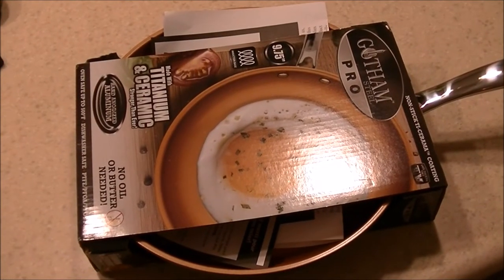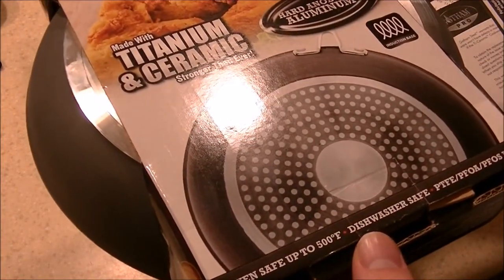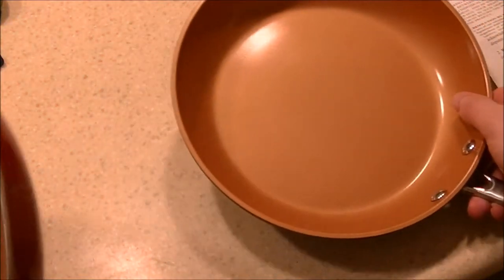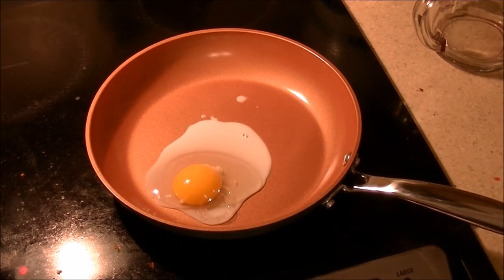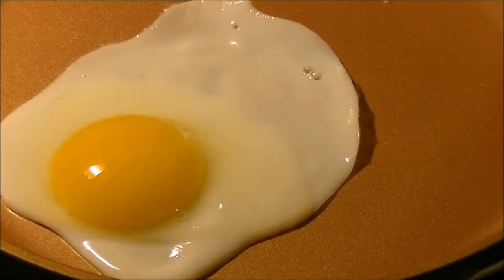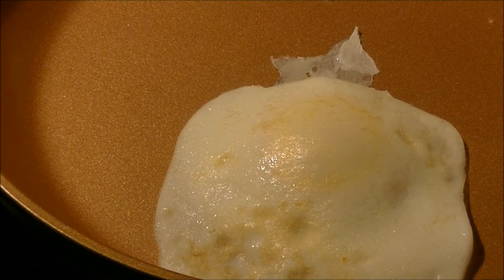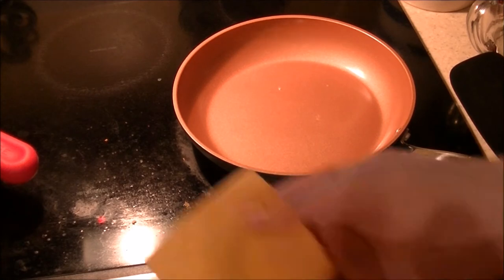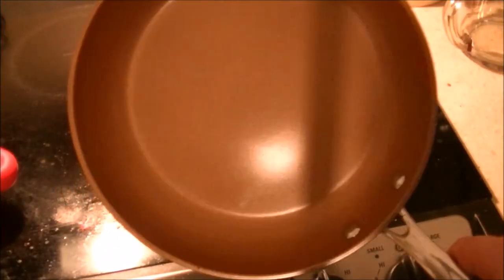Gotham steel pro pan unboxing review compared to red copper pan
this is the Amazon listing, but the item is available in many places